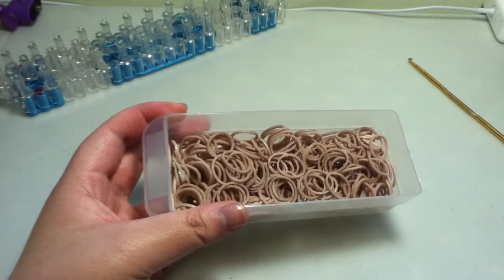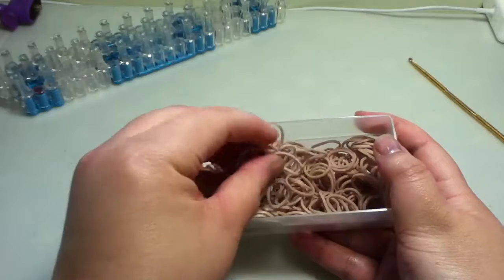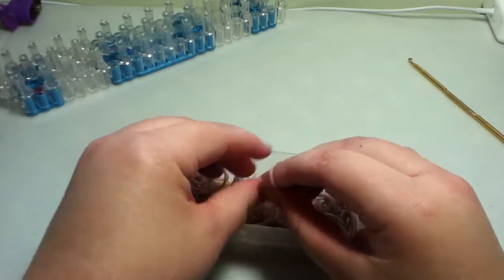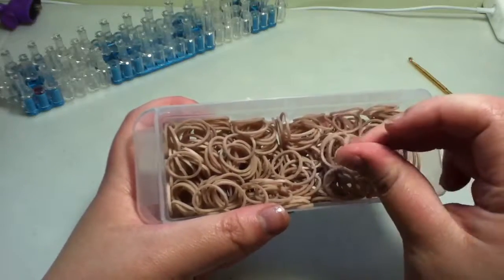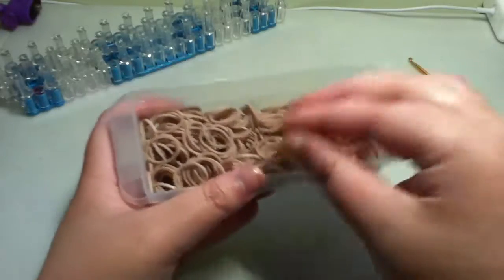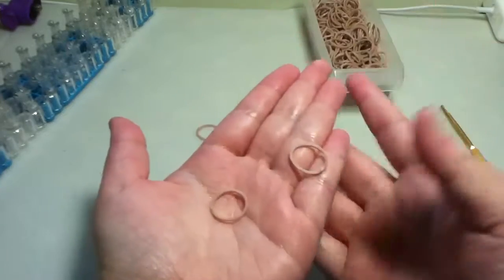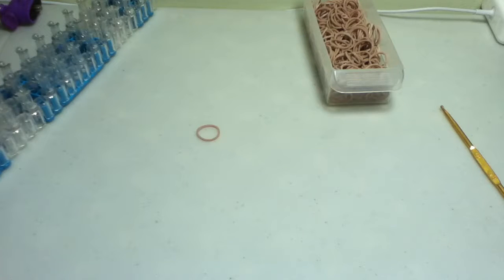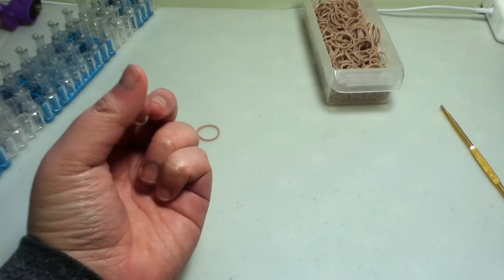Kirinstores Loom Bands Review - #32 Light Brown